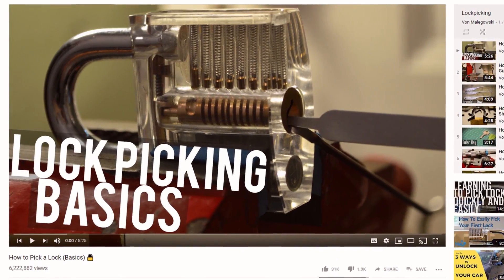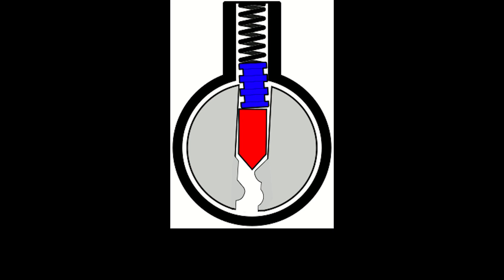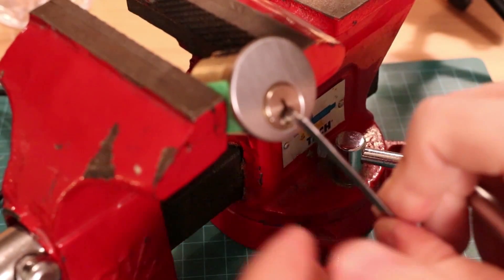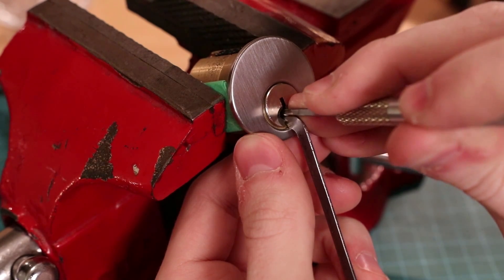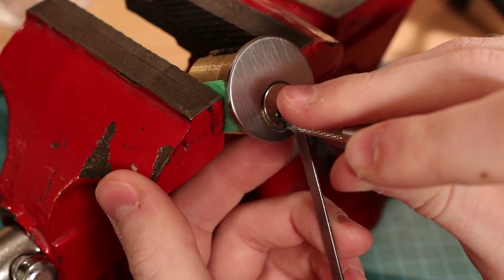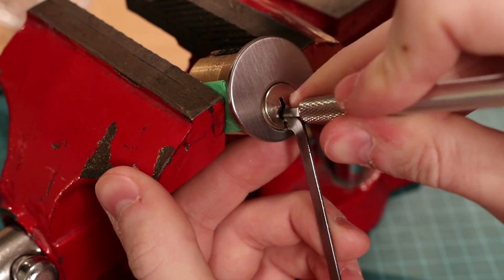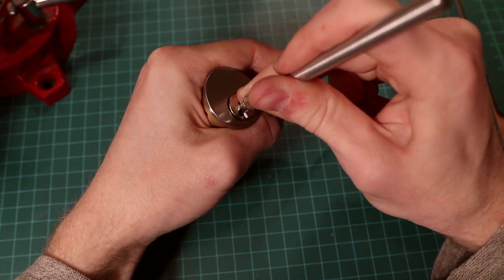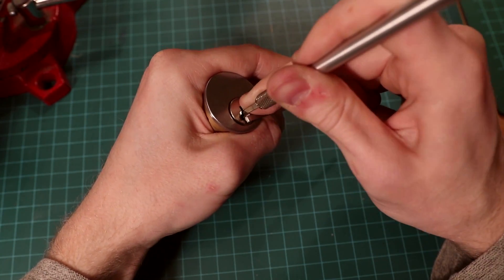Lock Picking Security Pins: How to Pick Serrated Pins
I show how to pick serrated pins by single pin picking. Serrated pins are a type of security pin and are designed to prevent lockpicking, resist decoding, impressioning, key bumping, and other compromise techniques. Security pins are typically found in more expensive locks. Security pins disrupt the feedback you get when picking a lock but if you are able to identify the kind of feedback you are getting you can determine what type of security pin it is. This video shows how I go about picking serrated pins.

Lock Picking Tools:
- Jiggler Keys
- Lock Pick Set
- Lock Pick Set
- Lockpick Tools
- Practice Lock Set
- Transparent Lock
- Tubular Practice Lock
- Padlock Shims
- Tubular Lock Pick Set
- Electric Lock Pick

Tracks: Parsifal (Breathing)
Artists: Devon Church

Tracks: Foundation
Artists: Vibe Tracks

References:
Diagrams and Information: